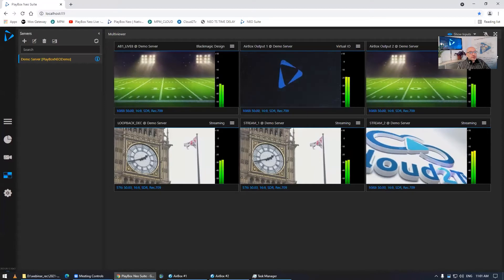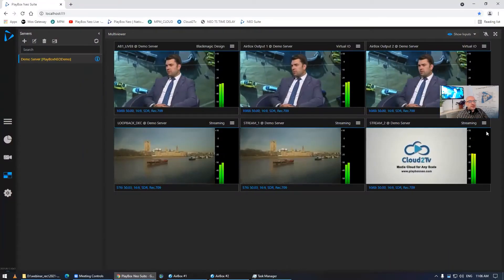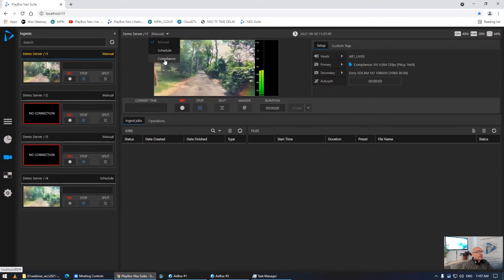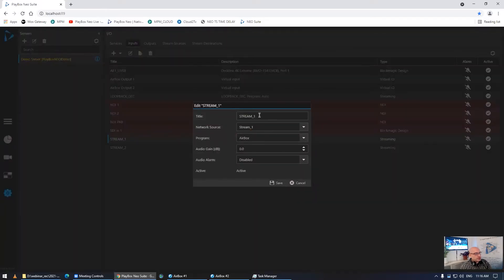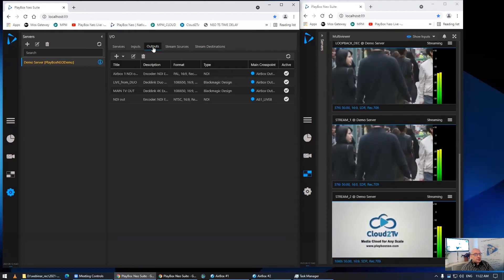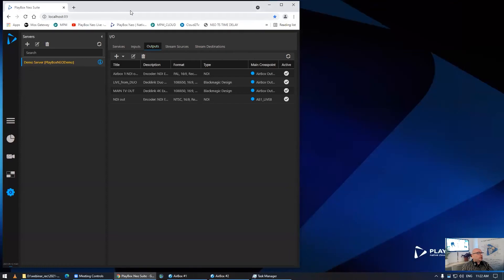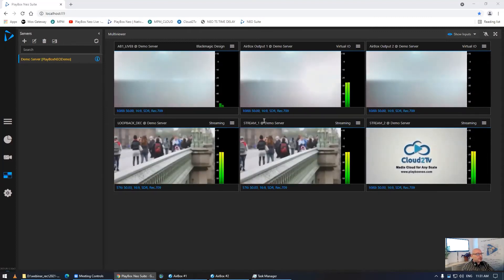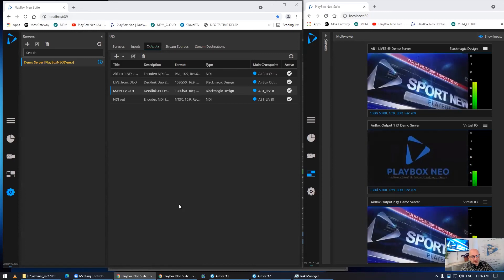PlayBox Neo Webinar 10 ▶️ New Product Launch & Latest Technology Updates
Our series of webinars continues throughout 2021! We welcome you live for our tenth FREE webinar "New Product Launch & Latest Technology Updates" on Thursday, September 30th.

In this webinar, you will learn:

✔️ Introducing Media Gateway Solution
✔️ What’s new for NAB Show
✔️ Audio Loudness Normalization with AirBox Neo-20

Your Host
Plamen Georgiev

If you missed our previous webinars you can find them here - ▶️

PlayBox Neo products and solutions today power over 19,000 TV and branding channels in more than 120 countries. Building on 21 years of successful innovation, PlayBox Neo is advancing its role in the multi-platform future of broadcasting. Having pioneered the development of high-efficiency server-based and cloud-based playout, we are fully geared for today's world in which broadcasting is expanding to support every scale and type of one-to-many communication.